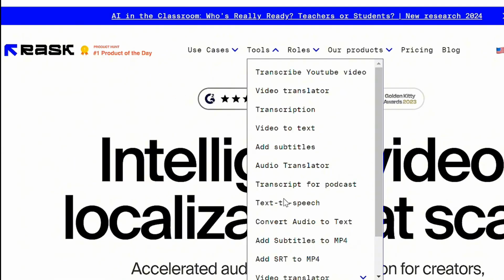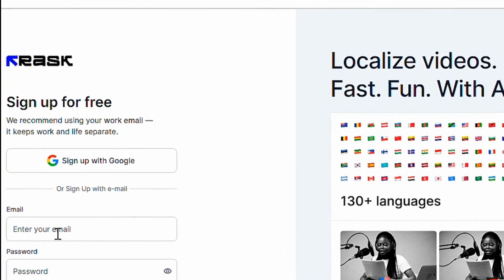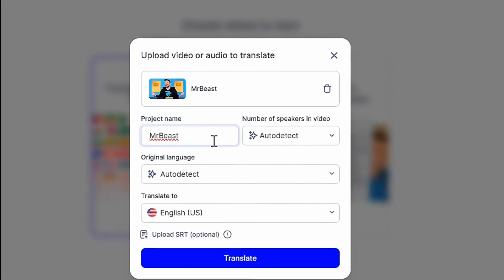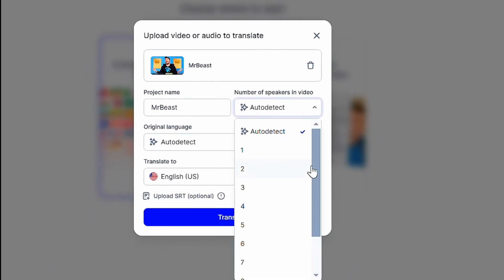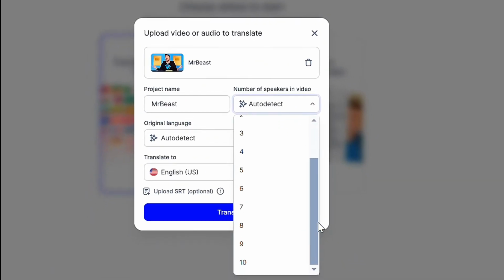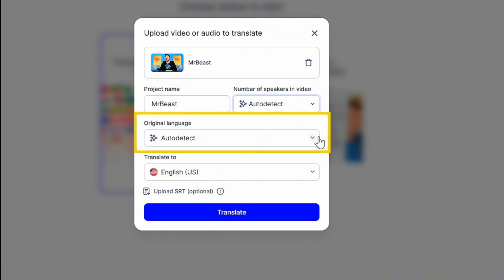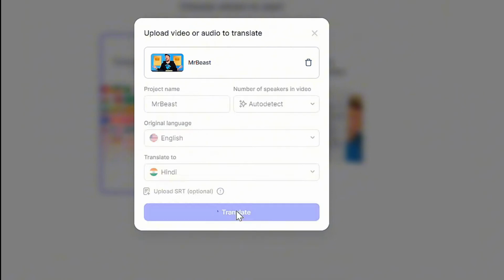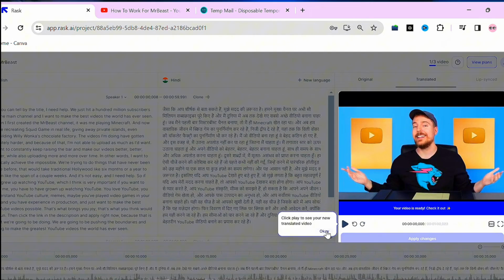Make Your Video GLOBAL in Minutes with AI Dubbing Technology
AI Dubbing Video in Any Language | Translate Your Video into Multiple Languages | Make Videos Accessible Worldwide

Hello Everyone!
In this video, I’ll show you how to use AI dubbing tools to translate your videos into any language, all for free! Whether you want to convert English videos to Hindi, Tamil to Hindi, or any other combination, this method is perfect for content creators and educators looking to reach a global audience.

clip credit - @MrBeast

🔗 Similar Videos:

Ai Shorts बनाकर लाखो कमाओ देखो कैसे |...
Only Need 5 Minutes to MONETIZE AI Voice |...
Elevenlabs Alternative A.I Tool for FREE |...
This A.I. Can Make a Complete Song in Minutes |...
Convert Long Video to Short Video (Using AI) |...